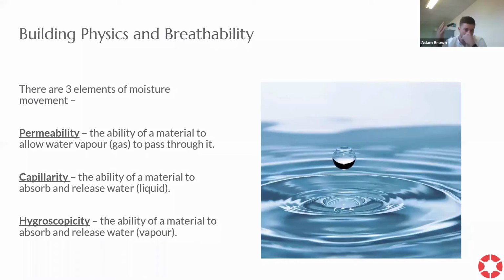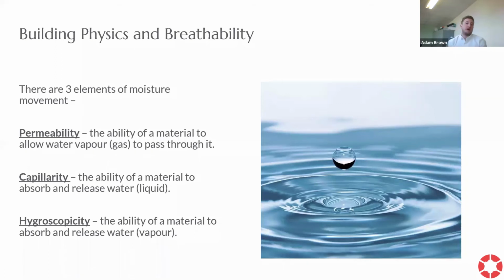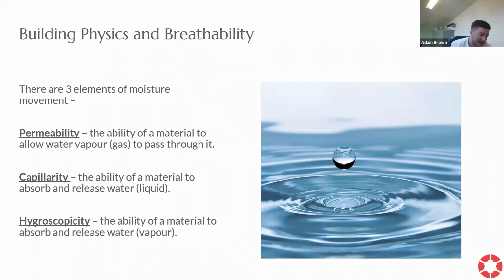Building Physics and Breathability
Building Physics and Breathability in Solid Wall Construction.